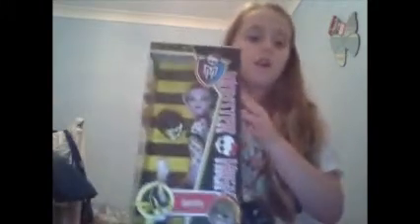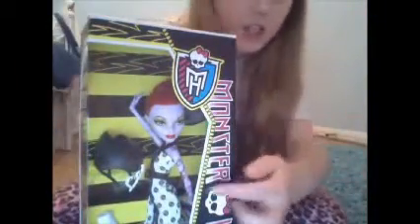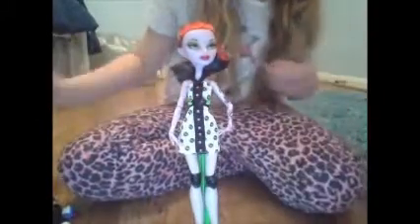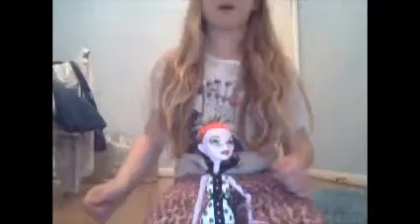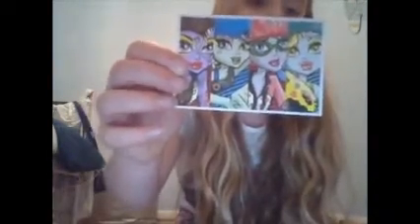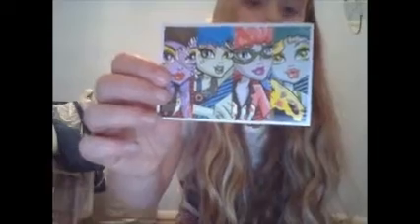Monster high Roller maze Operetta reveiw by Ella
Heres a new reveiw for you guys!